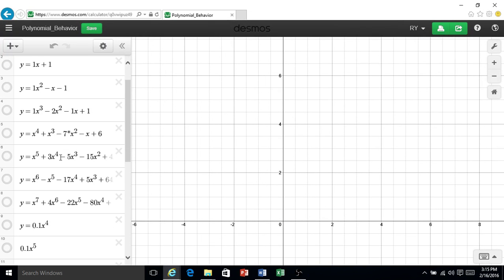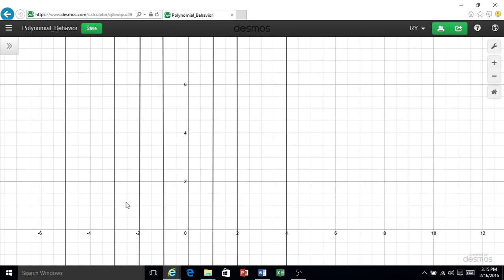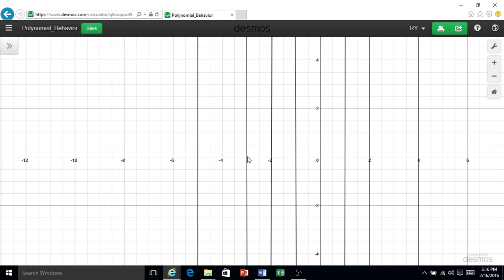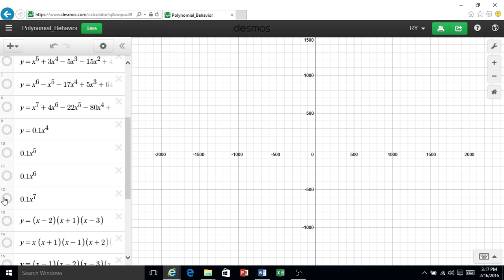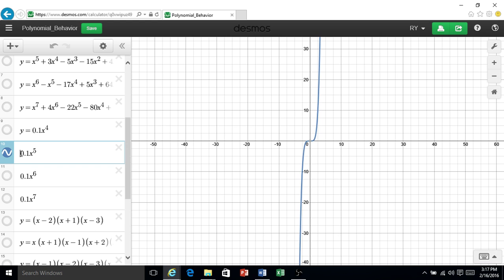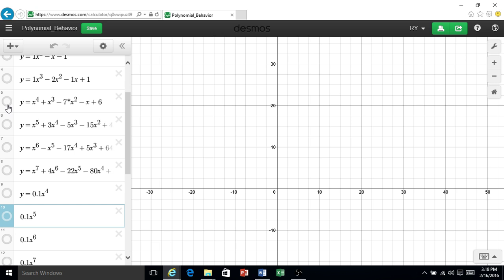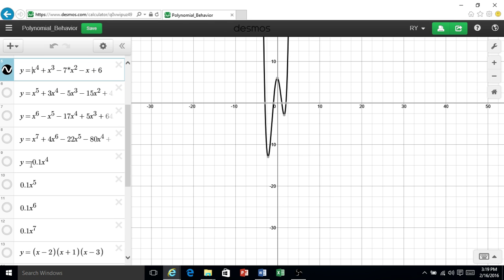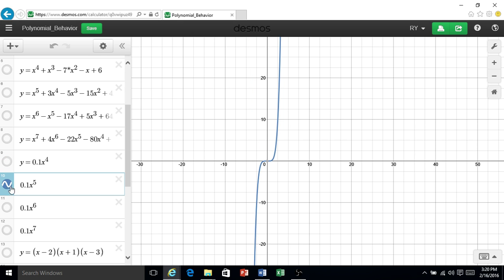end behavior of polynomials